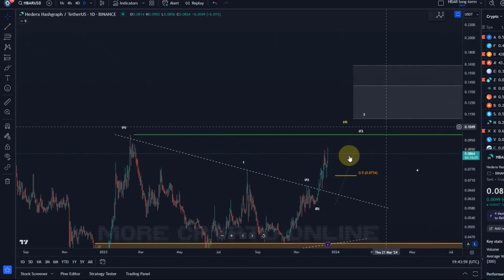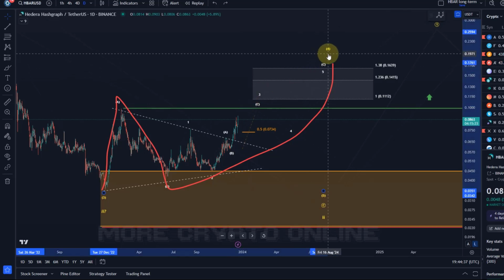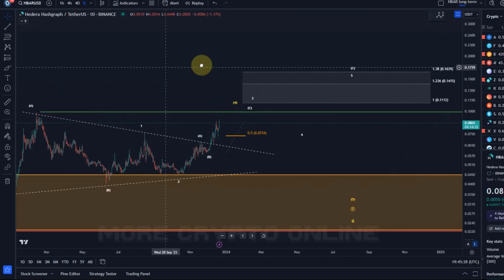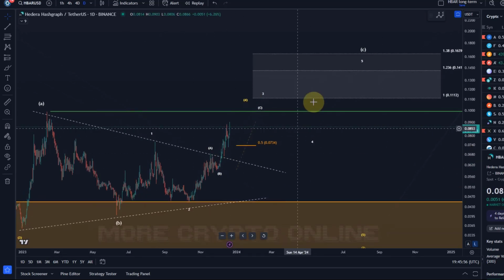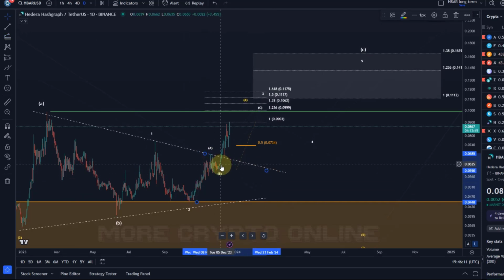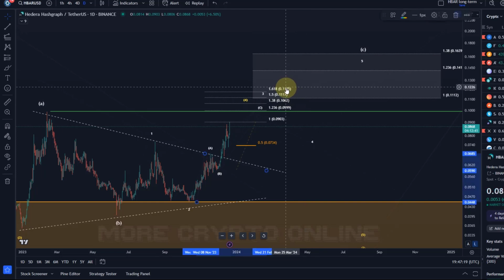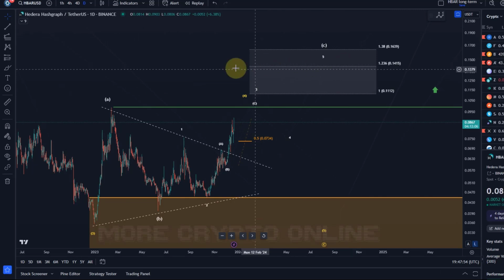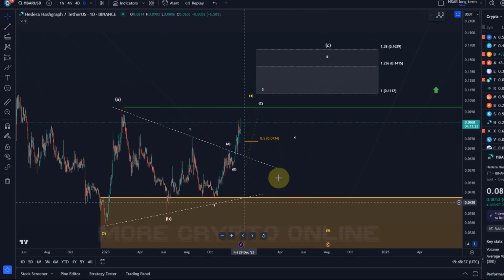HBAR Hedera Hashgraph Crypto Price News Today - Price Prediction and Technical Analysis!